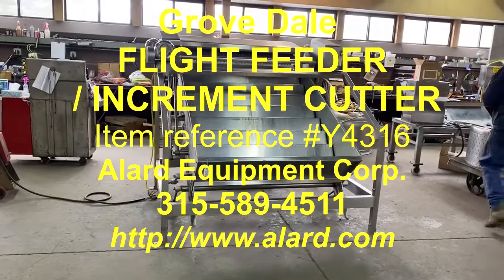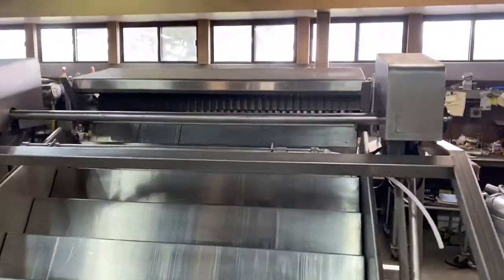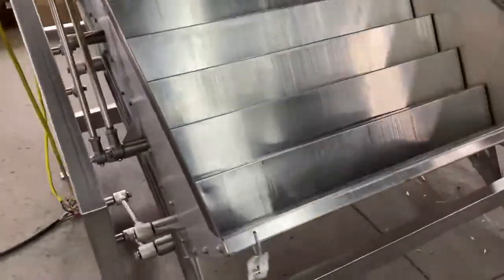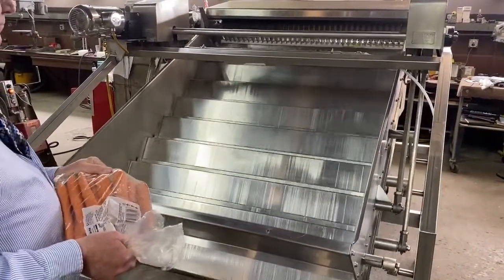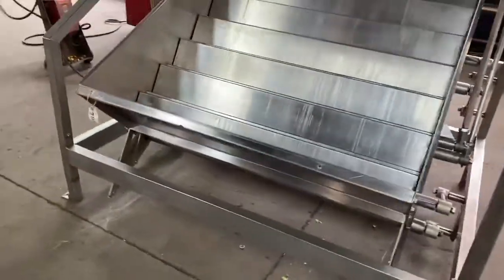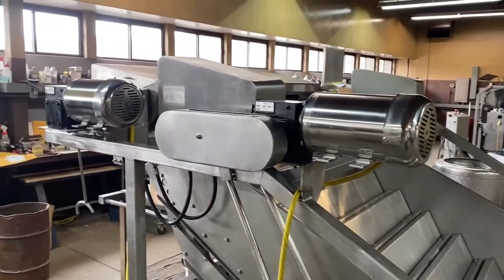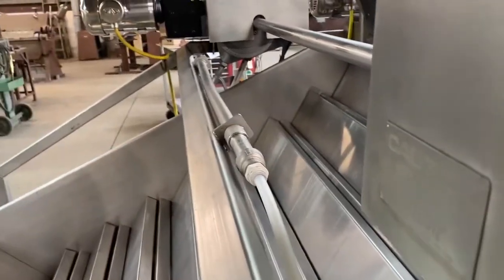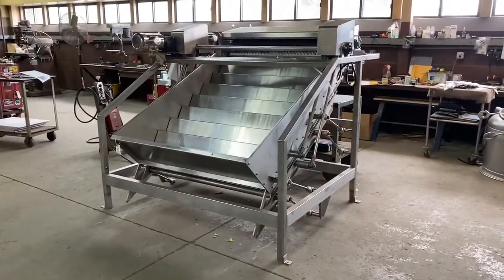Grove Dale STEP FEEDER with INCREMENT CUTTER, all stainless steel, Alard item Y4316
STEP FEEDER with INCREMENT CUTTER, all stainless steel...

A Grove Dale Corporation Flite Feeder elongated-product aligner with powered circular-knife length-cutter, is designed to supply a consistent flow of product spread across the width of the steps for cutting elongated vegetables such as carrots, celery, zucchini, etc. into set lengths / increments. With each stroke the feeder automatically shuffles & indexes food product into perpendicular-to-flow alignment prior to being precision fed into the increment cutter knives...

FEATURES:
~ 55 inch wide by 6 foot long bed.
~ 1.75 inch deep steps with 7.5 inch vertical push.
~ 30 inch infeed height, 49 inch high discharge.
~ Increment cutter is currently set with 1.5 inch spacing and 10 inch diameter circular blades.
~ All food grade sanitary stainless steel.
~ 1.5 HP stainless steel drive motor.
~ Similar to a Magnuson Shufflo cutter, this GDC "Flight-Feeder" aligner-feeder-cutter, is frequently used in conjunction with the Grove Dale TROUGH BELT speed-up belt-feeder (not included but available separately as of this writing, call to confirm current availability). The combination aligner-feeder with V-belt takeaway is in turn commonly used to feed downstream equipment, such as an URSCHEL VSC segment cutter (not included but available separately as of this writing, call to confirm current availability) for wedge, spear, stick, strip, or slab cuts, or an Urschel OV slicer (not included but available separately as of this writing, call to confirm current availability) for fine coin cuts.

Alard item reference #: Y4316